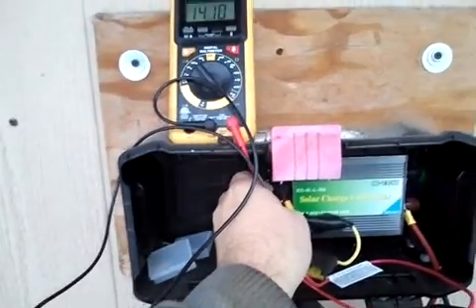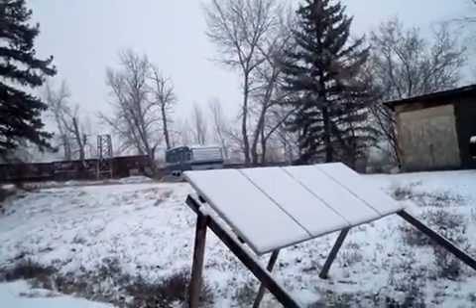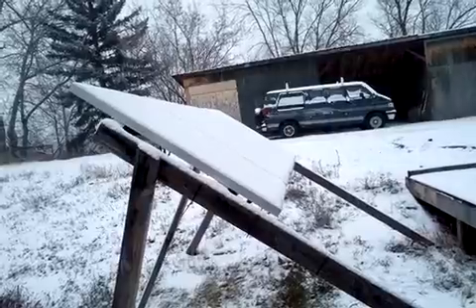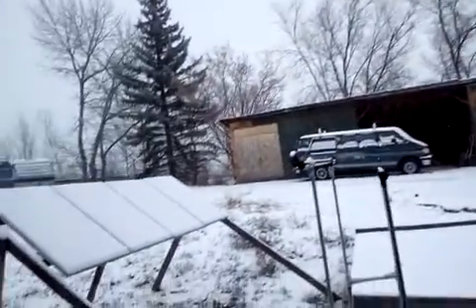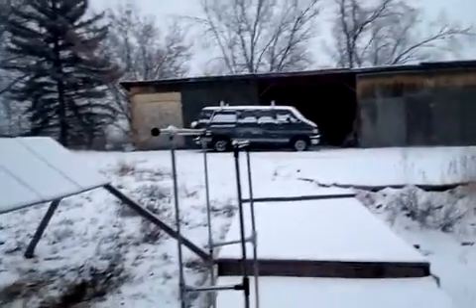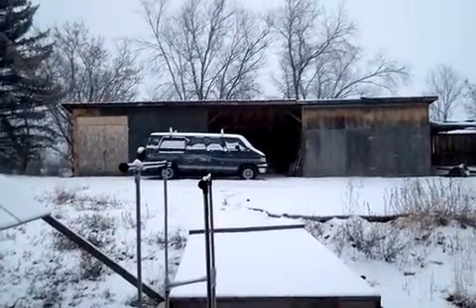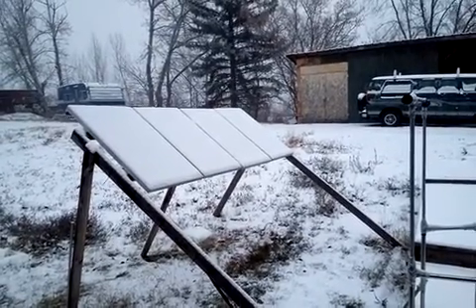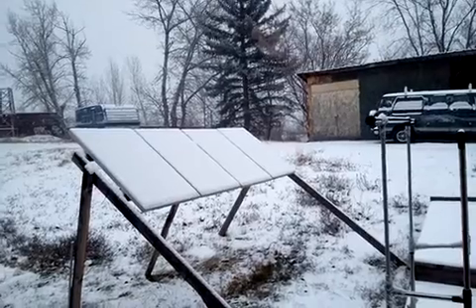My solar production in winter with snow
This shows how many Volts that my solar setup produces in winter with it snowing, and with some snow on the panels. I'm sorry but I just don't have the right equipment to show Amps or Watts. My multi meter will not show Amps or Watts in DC Voltage.